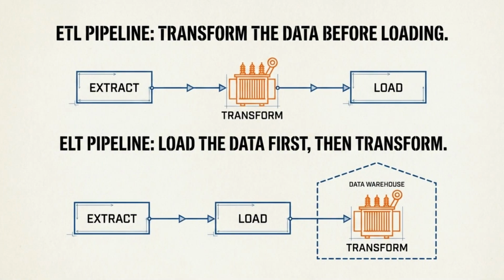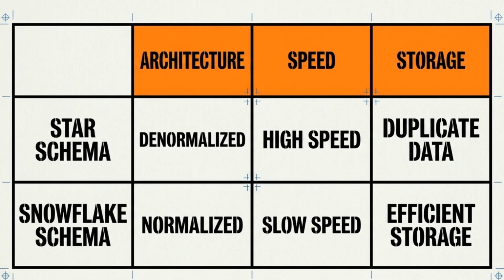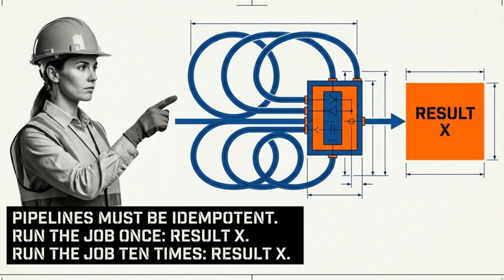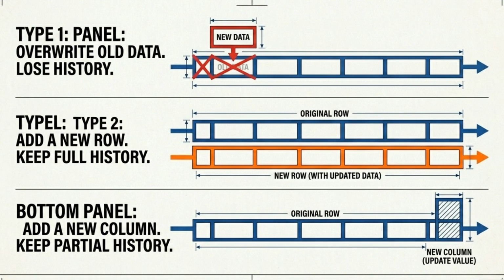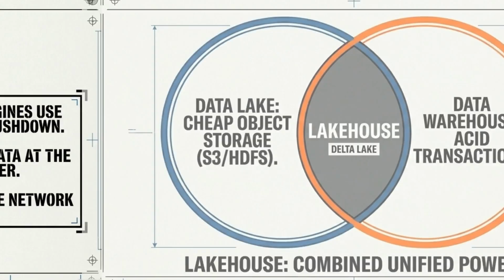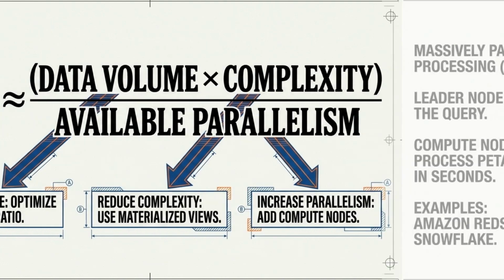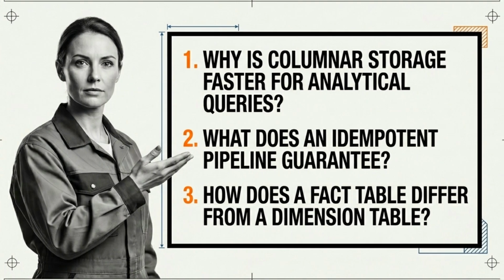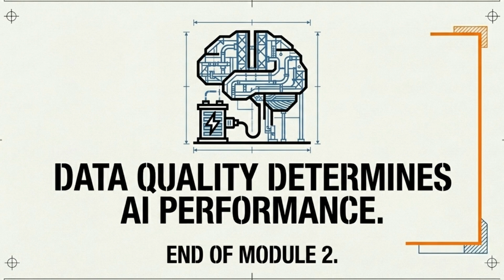High-Performance ETL & Data Warehousing | B.Tech AI & Big Data Module 2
Welcome to Module 2 of the B.Tech Artificial Intelligence and Big Data masterclass! In this video, we dive deep into High-Performance ETL & Data Warehousing. Learn how to engineer robust "Clean Rooms" that transform raw, noisy data into high-fidelity features required for training machine learning models. We cover essential architectural workflows, including Star versus Snowflake schema designs, the efficiency of columnar storage formats like Apache Parquet and ORC, and the modern convergence of Data Lakehouses using tools like Delta Lake. Discover the math behind optimizing query times and learn how Massive Parallel Processing (MPP) architectures drive industry-leading platforms like Amazon Redshift and Snowflake. Whether you are exploring ETL vs. ELT paradigms or mastering materialized views, this video provides the foundational data engineering skills every AI architect needs.

Hashtags